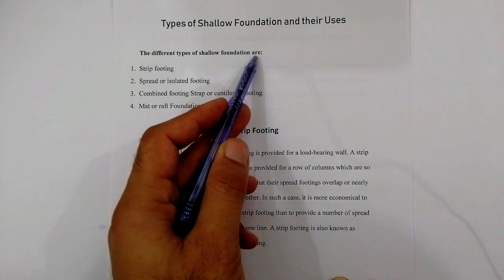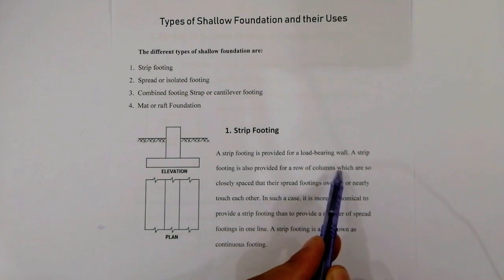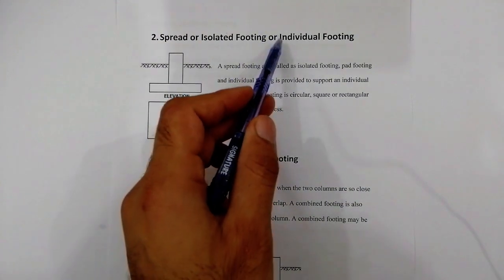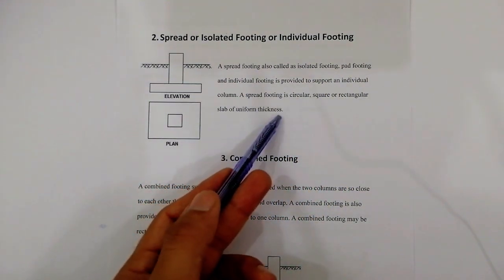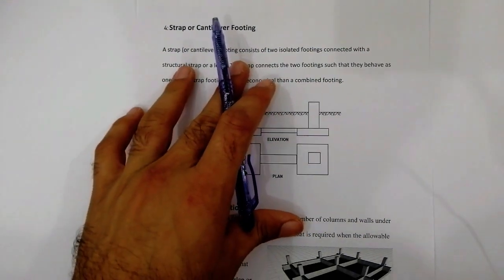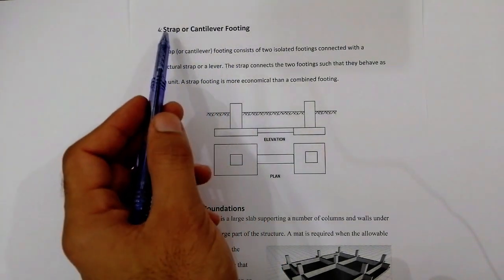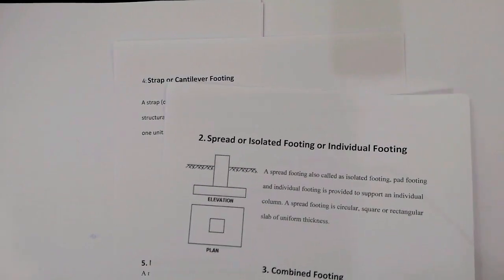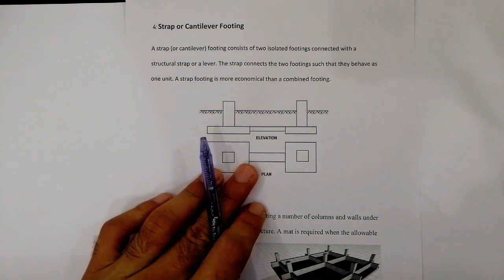Types of Shallow Foundations and their Uses - Building Foundation - Civil Engineering